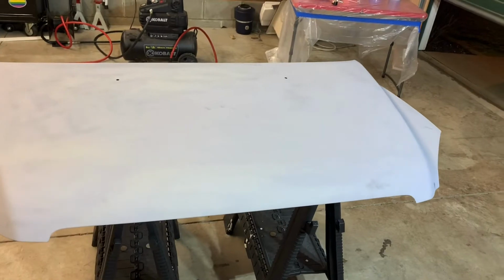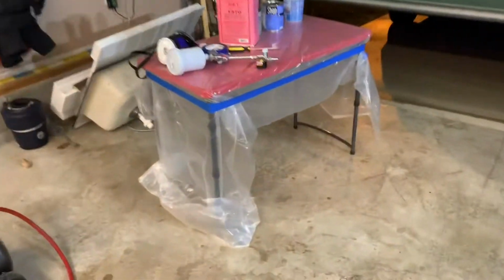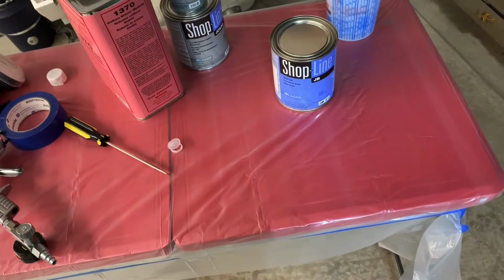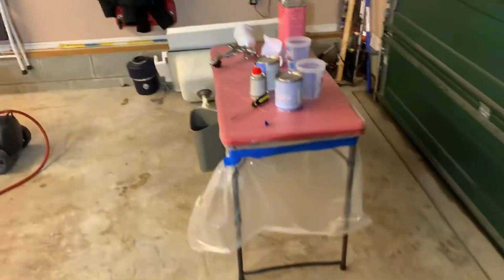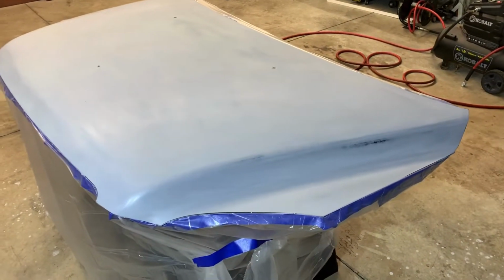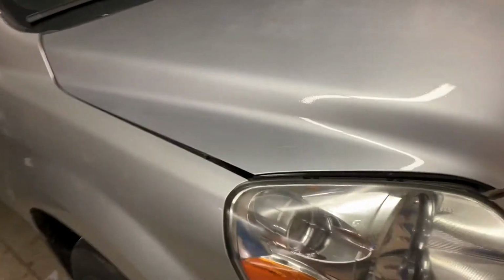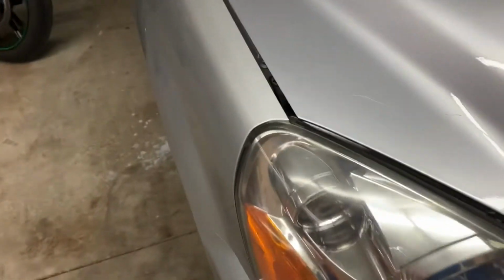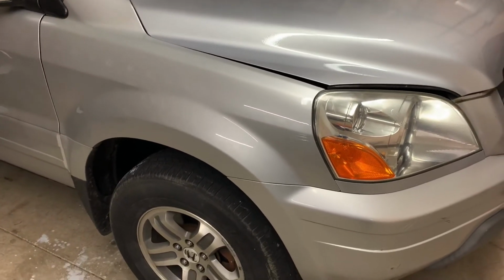Painting on the Pilot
Damn Son- Tobu

Fly- Andelon